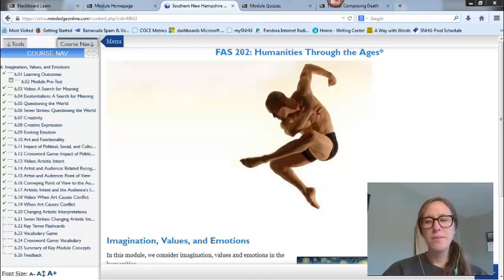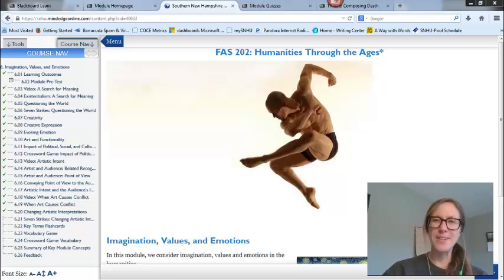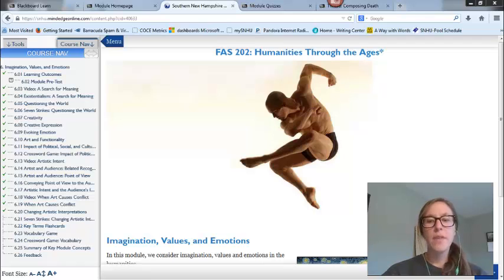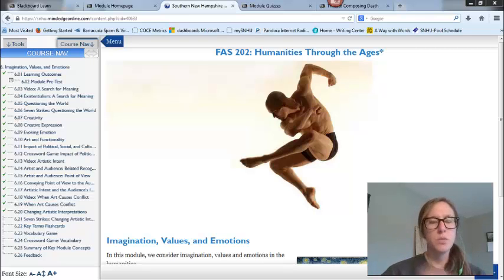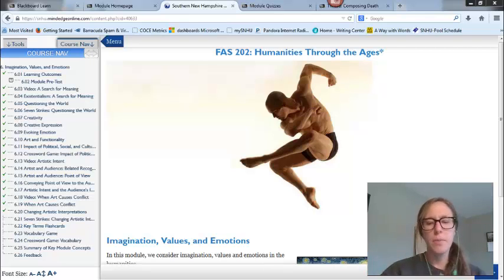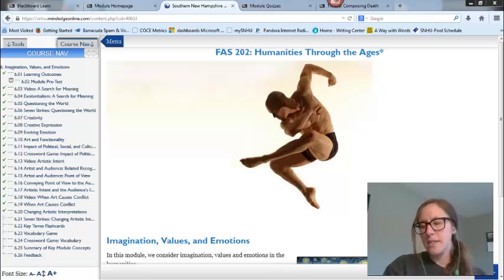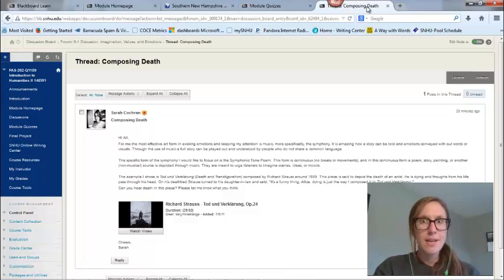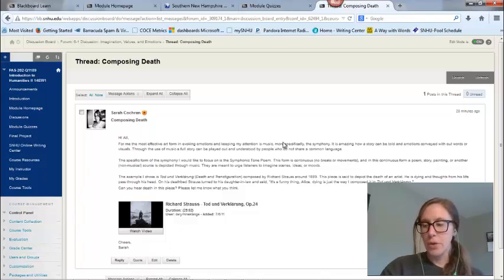FAS-202 Module Six Introduction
This short introduction talks about the major concepts for the week, what is due, and when to expect your grades/comments on your Investigative Essay.